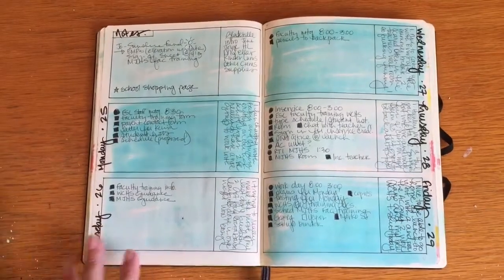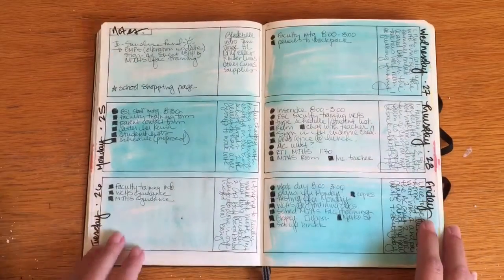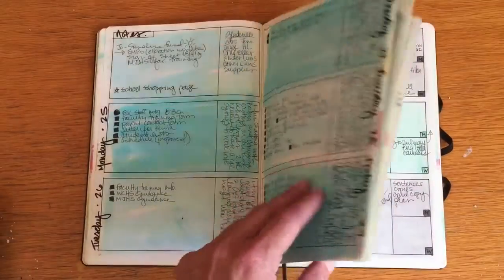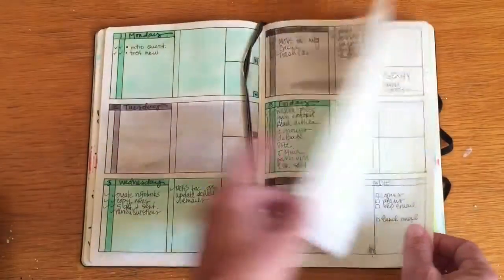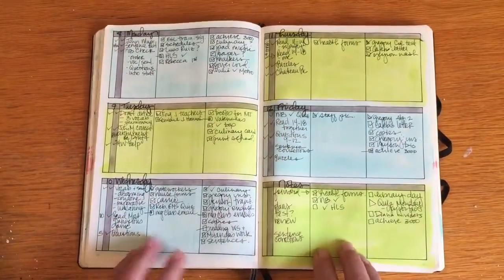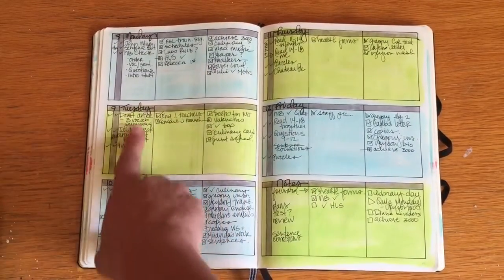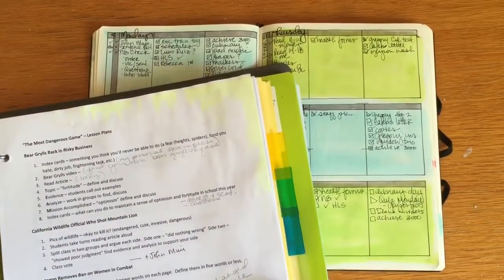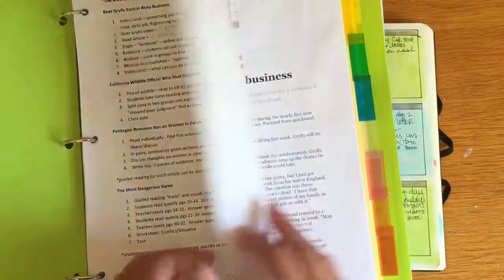Bullet Journal: Weekly Spread for Teachers